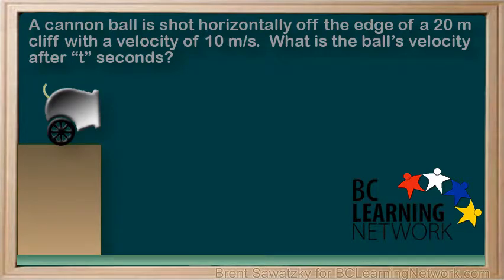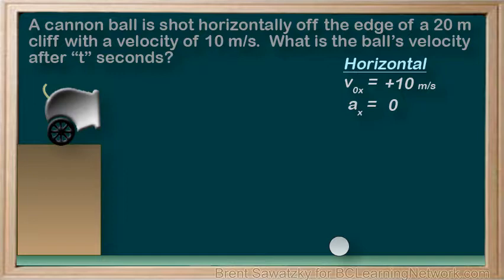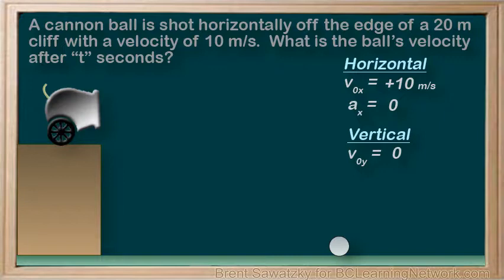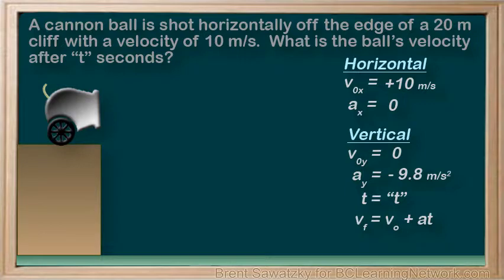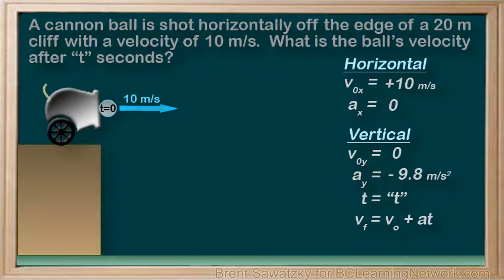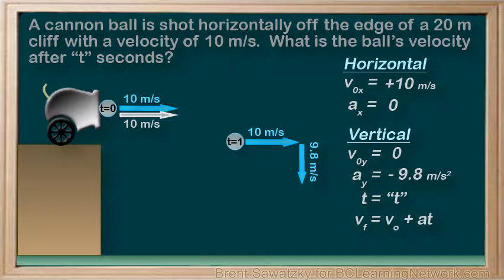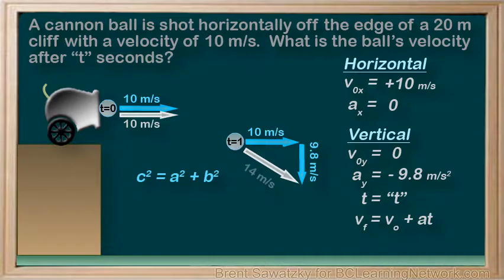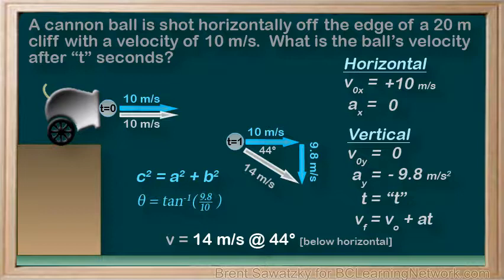WCLN - Physics - Projectiles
This video follows "2D Motion and Projectiles" and solves a projectile problem. The problem is a "Type 1" problem where the projectile starts-out horizontally. A cannon ball is shot horizontally of a cliff.  This time, we're determining the velocity at a give time.

0:00another fairly typical question related to projectiles is as follows at cannon
0:06ball is shot horizontally off the edge of a 20-metre cliff with a velocity of
0:1210 meters per second
0:13what is the balls velocity after T seconds
0:22now we'll leave t general as we'll discuss the concept around this type of
0:28question
0:29no matter what he might be first let's consider horizontal well we know that
0:37the shot was made horizontally so the entire 10 meters per second is our V
0:44naught X also we know that in the horizontal direction
0:49there are no forces and therefore a x is 0 so in the horizontal direction
0:56this question is dead easy what's the horizontal velocity after T seconds
1:02while the velocity in the horizontal direction just doesn't change
1:06it's like saying a car is traveling at a constant 80 km/h
1:11what's its speed after two seconds well if the speed isn't changing the answer
1:17would clearly be 80 km/h after three seconds well again 80 km/h after five
1:24seconds
1:24still 80 km/h it's not changing
1:28so the horizontal aspect of this question with no forces is super easy
1:34let's consider the vertical motion in the vertical direction the initial
1:40velocity is well 0
1:43the shot was horizontal so all of the 10 meters per second was in the horizontal
1:48direction
1:49none in the vertical direction so in the vertical direction the motion of this
1:54ball is no different than if we were to simply drop the ball off the cliff
2:00the vertical motion is totally independent of the fact that it was shot
2:05at 10 meters per second
2:07horizontally it could have been a hundred meters per second
2:10who cares in a vertical direction
2:13its motion still looks like a cannonball simply dropped off the edge of a cliff
2:19so whether dropped or shot we know that we have the force of gravity pulling
2:24this cannon ball towards the Earth causing an acceleration ay y of - 9.8
2:31meters per second squared
2:33so in the vertical direction the Cannonball starts at a velocity equals 0
2:37and gets faster and faster
2:40thus we need an equation to solve for the vertical velocity at any particular
2:45time T from our equations and considering our list of knowns and
2:51unknowns we can pick this one
2:53we know V not why we know a Y and we would be given RT and we would be able
3:02to determine our current velocity at this given time exactly what we need
3:10in order
3:11guys where we're going next with this problem let's make some vector diagrams
3:16at a couple of times here
3:17let's start with time equals 0 so this . demonstrates an instant in time when the
3:25Cannonball is just leaving the cannon and we froze time here to see what's
3:31happening at this exact instant
3:33so at time equals 0 are horizontal velocity would be 10 meters per second
3:40remember it's always 10 meters per second and what about the vertical
3:44velocity at time equals 0
3:47the vertical velocity is also 0
3:50this is an example where there is an acceleration
3:54- 9.8 meters per second squared but the velocity is 0
3:59it's in the process of starting to increase velocity in a fraction of a
4:04second
4:05it'll have velocity you could say the process of changing velocity has just
4:10now begun and that this very instant
4:13it's changing from 0 to something so what would our resultant velocity look
4:20like at this point
4:22recall that resultant velocity is the total velocity so we add the vectors and
4:29we need to add the vector components and it looks like this horizontal is 10
4:36meters per second to the right and the vertical 0 and therefore the resultant
4:40velocity would simply be 10 meters per second to the right
4:45next let's freeze time when T equals one second
4:51again let's draw a horizontal and vertical vectors here
4:55so at time equals one second our horizontal velocity would be 10 meters
5:00per second